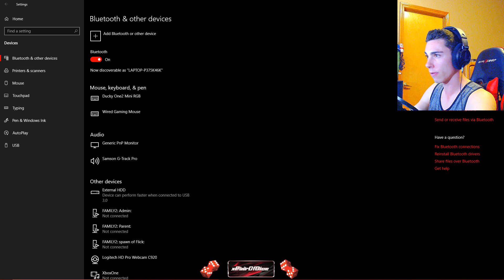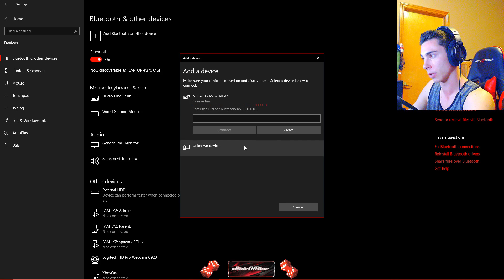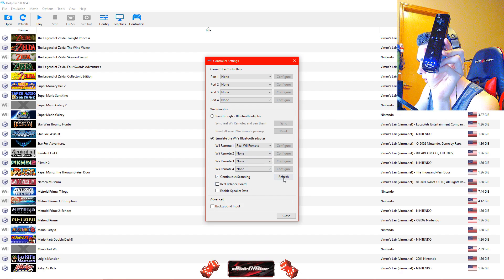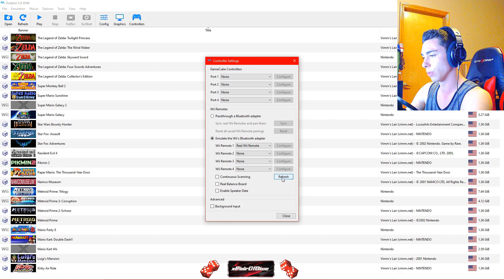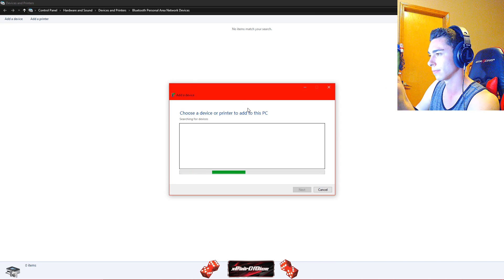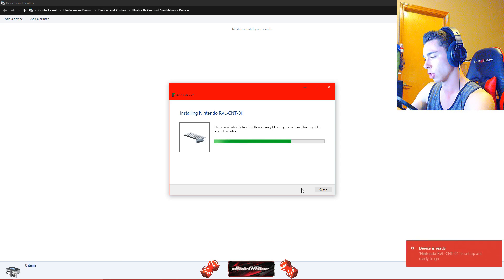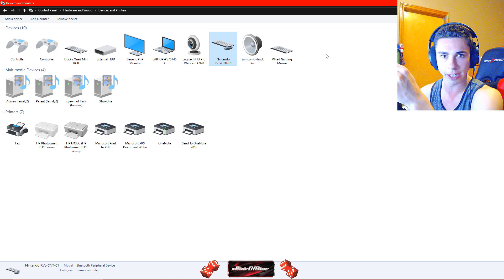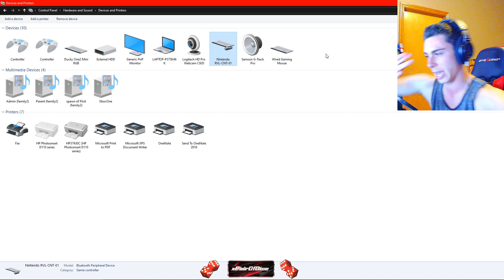Wii remote bluetooth pin code FIX! dolphin emulator, windows 10, 2019 update, PC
Hope this helps you guys out, a quick disclaimer I didn't come up with these solutions, I found them after a lot of digging so I figured I would sum up what I found into a video to make it easy for you all, let me know down in the comments if this works for you!